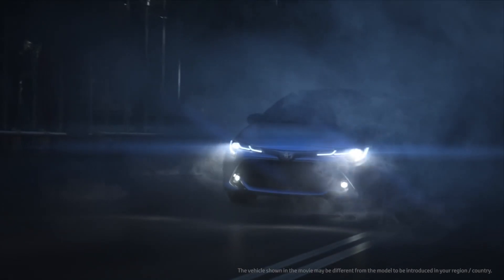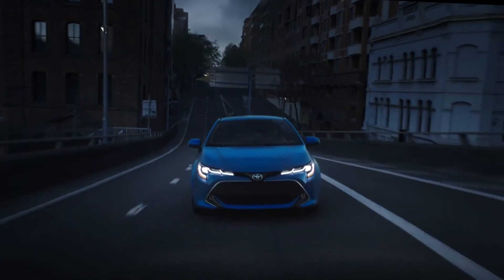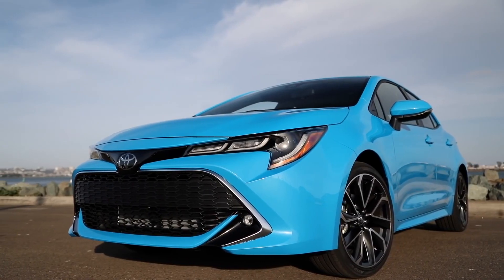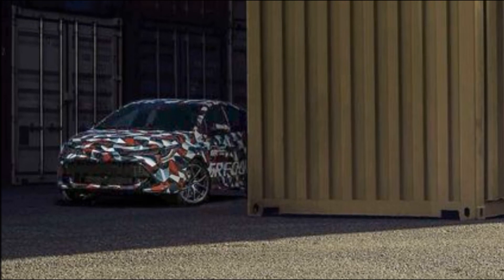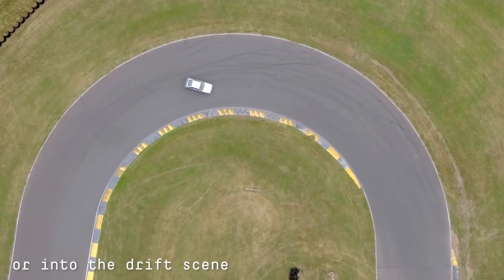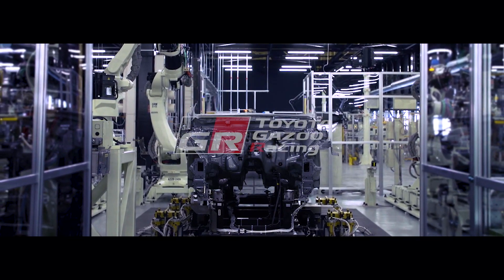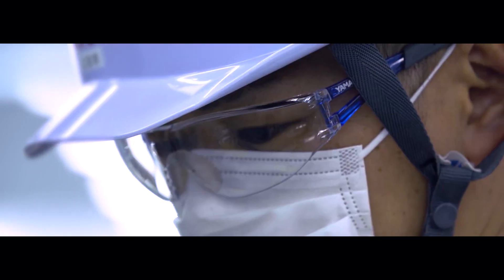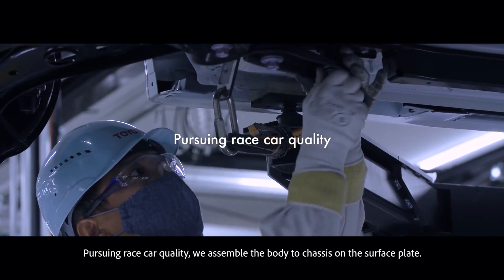Leaked Toyota GR Corolla which is ready to launch in 2022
We know the Toyota GR Corolla is coming. The automaker already dropped clues into some clever teasers, and now, you can add one more to the list. In a seemingly normal short video promoting the GR86 sports car. Well-placed sources have confirmed Toyota is working on a GR version of the Corolla.

Naturally, the users over on the GR Corolla forum were quick to point out all the hints, which are scattered around an image of a standard Corolla's interior like a game of I Spy. The GR Corolla will share most of its basic structural and body hardware with the regular E210 Corolla hatchback. It will, however, get aggressive front and rear fascias, with a deeper spoiler and splitter up front and GR badging on the grille. It'll be finished off with a currently fashionable faux diffuser at the rear, with a single big-bore exhaust outlet on either side.

The GR Corolla will retain the standard car's MacPherson strut front suspension, albeit with strengthened components and different geometry, and will likely use a version of the bespoke multi-link setup from the GR Yaris at the rear easily done because while the front half of the GR Yaris chassis is basically the TNGA-B platform from the regular Yaris, the rear section has been adapted from the TNGA-C platform that underpins the Corolla.

Toyota is really playing it cool with information on the highly anticipated hot hatch. None of the teasers mention the GR Corolla by name, but subtle clues point to it having the same turbocharged 1.6-liter three-cylinder engine used in the GR Yaris. In the Japanese market, the engine develops 268 horsepower, and we've seen that number referenced in Corolla easers. We've also seen four show up, so the GR Corolla should send its power to each corner through an all wheel drive setup.